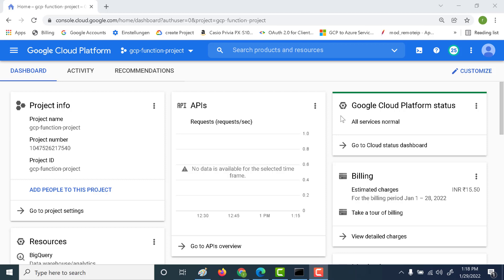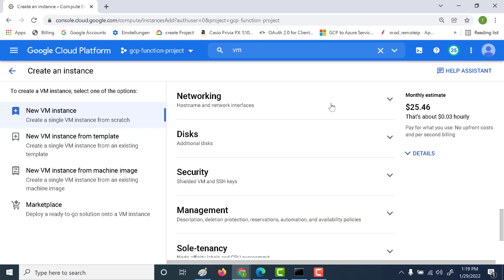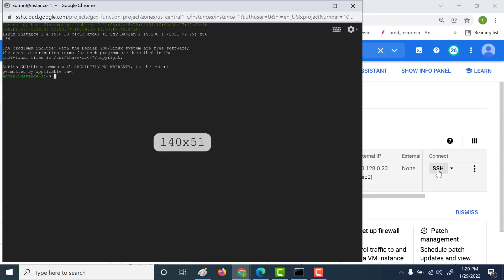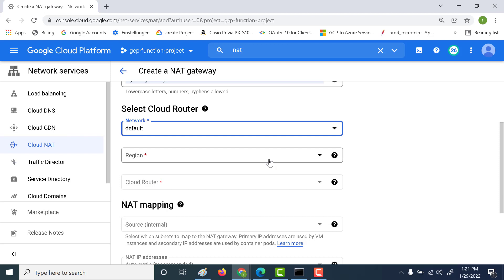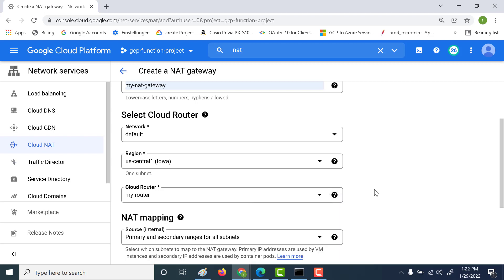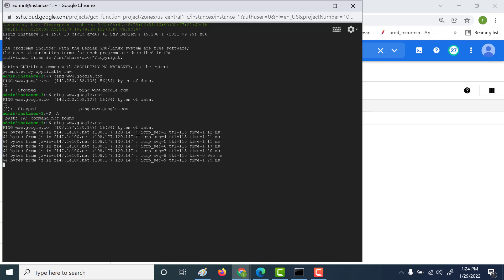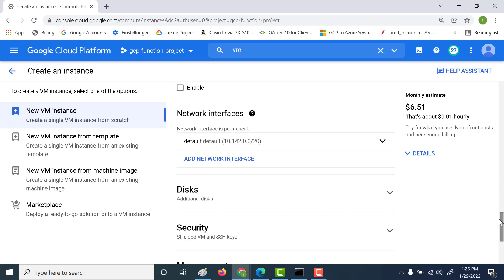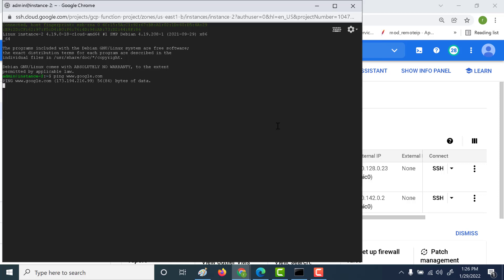What is Cloud NAT in GCP ?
00:00 Introduction
00:24 Create VM
01:56 Create a NAT Gateway

and happy learning